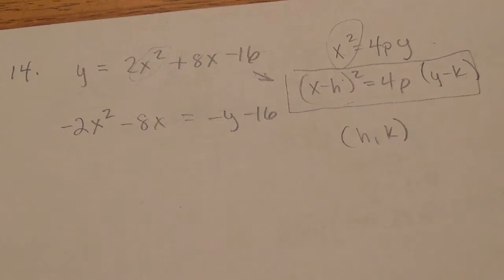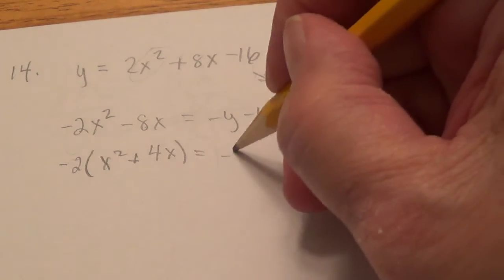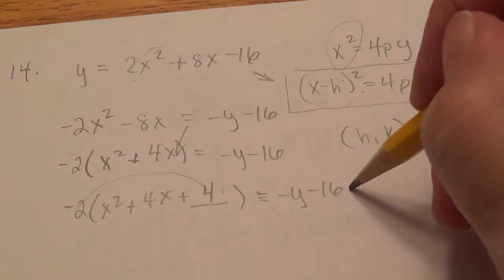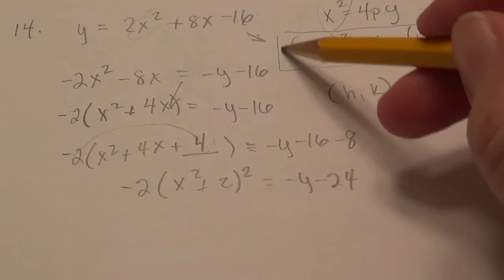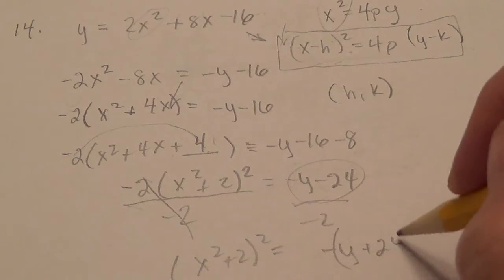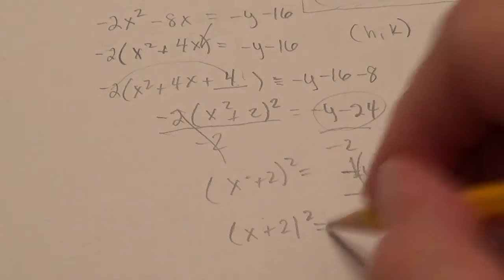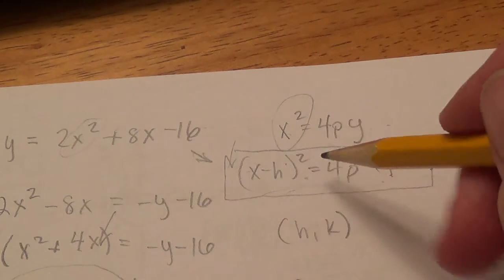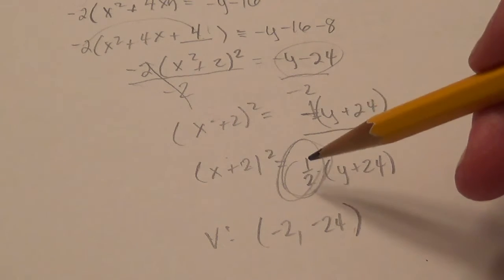PreCalc Help #12-15 Part 2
PreCalc Summer Packet #12-15 Part 2